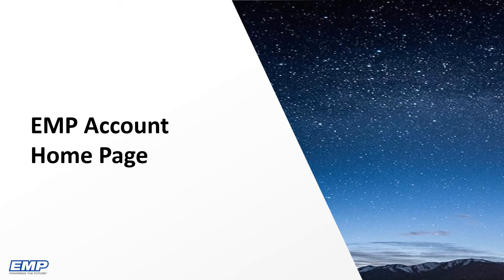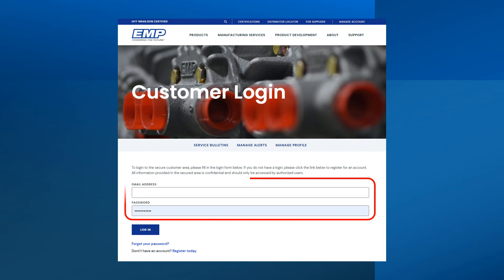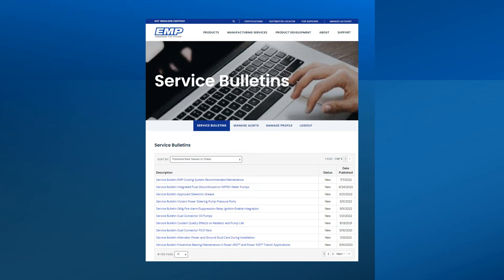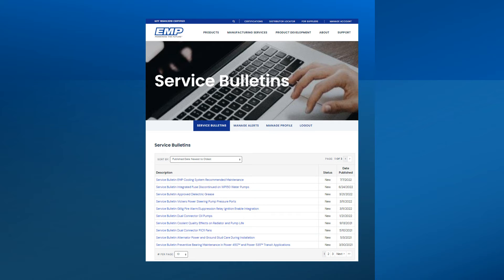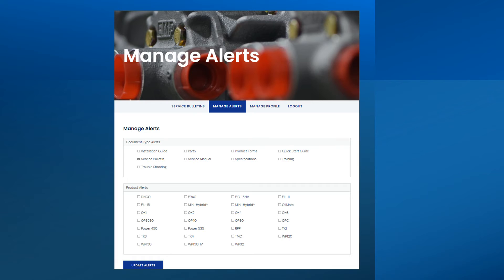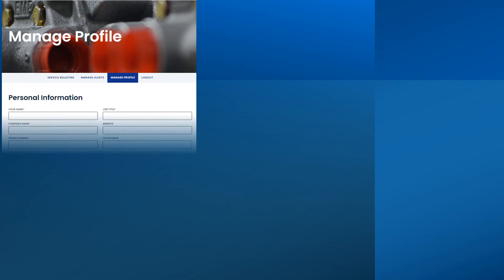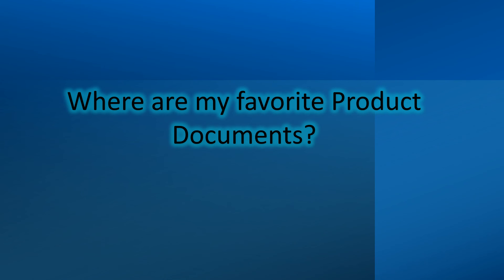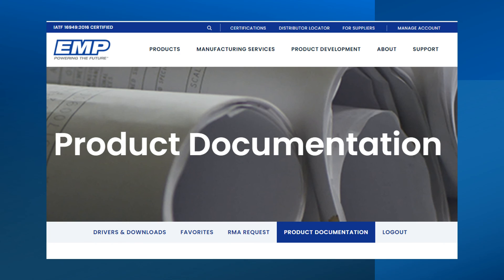EMP Account Home Page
This video will explain how to use the EMP Account Homepage